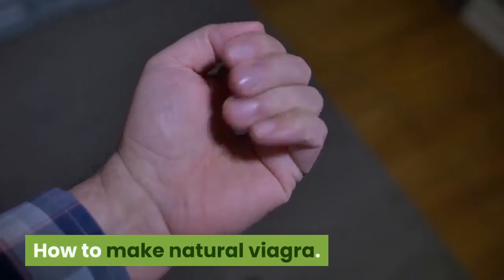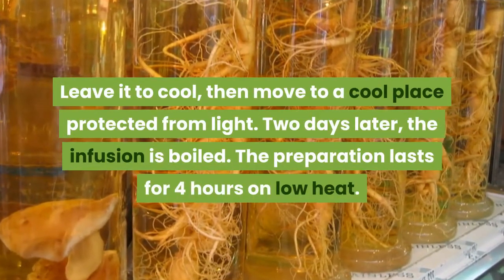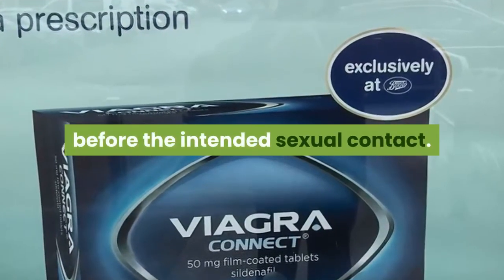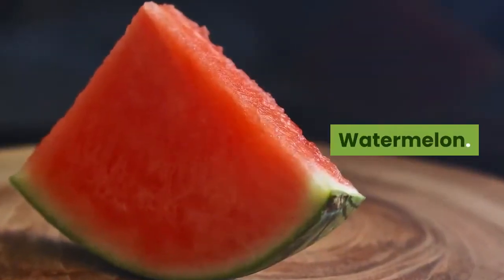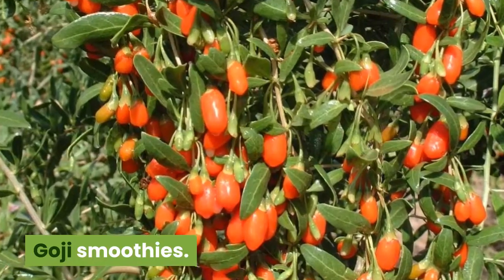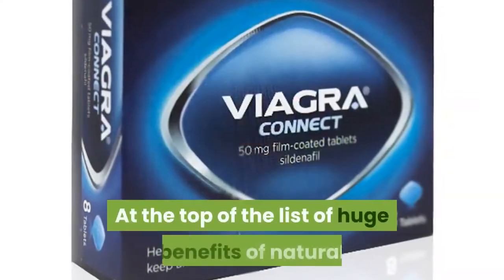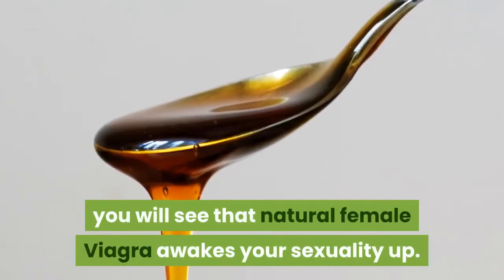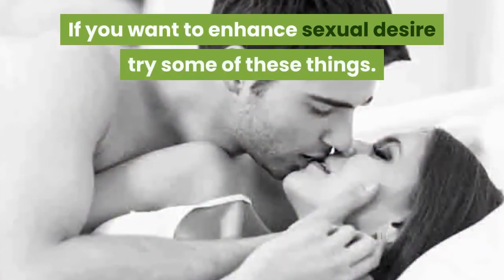How to Make Natural Viagra!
How to make natural Viagra using common ingredients which encourage circulation for men and women. A natural alternative for a popular medication that is healthy.

Natural Cures For Health